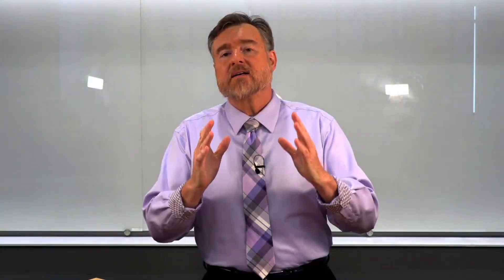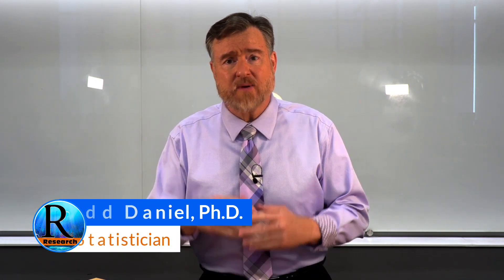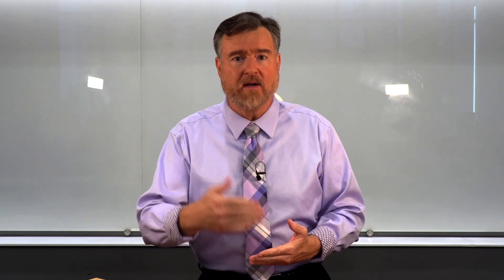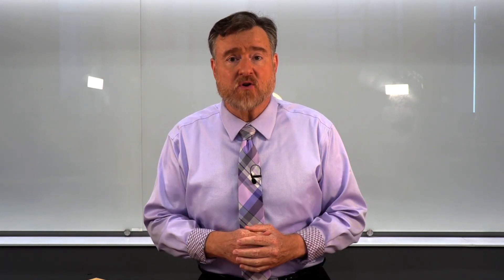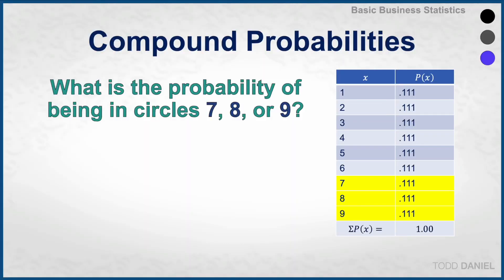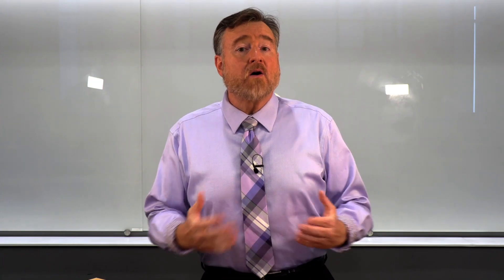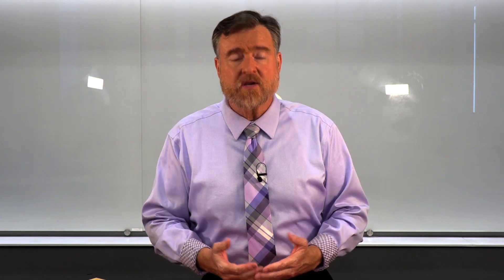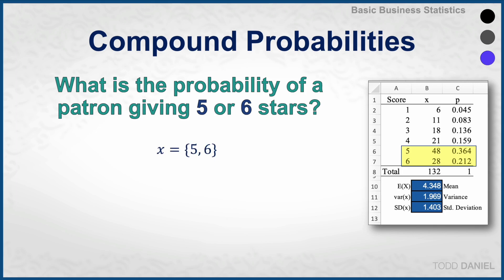COMPOUND Probabilities for Discrete Random Variables (9-6)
Compound Probabilities use the addition rule. To compute a compound probability, simply add the probabilities of each outcome.